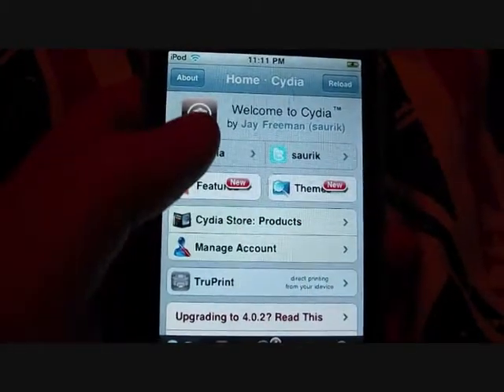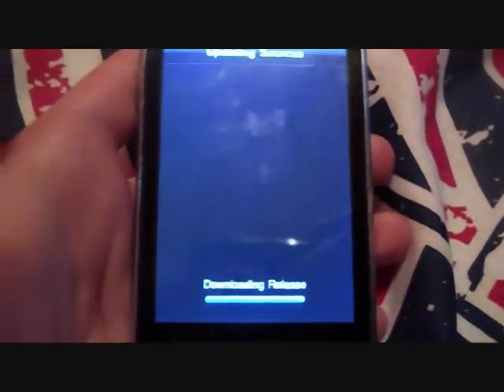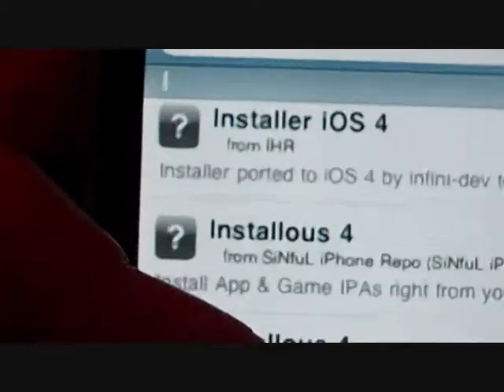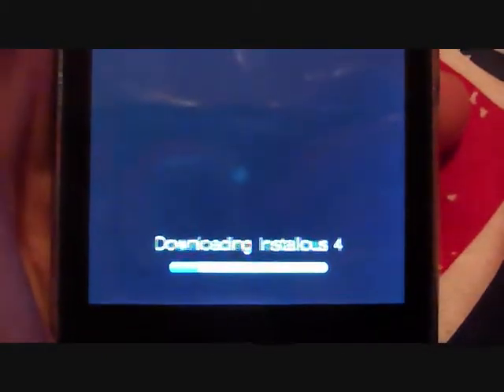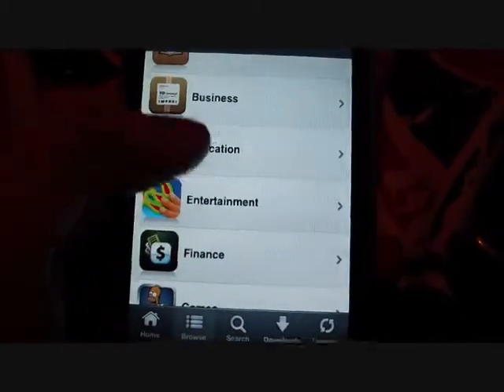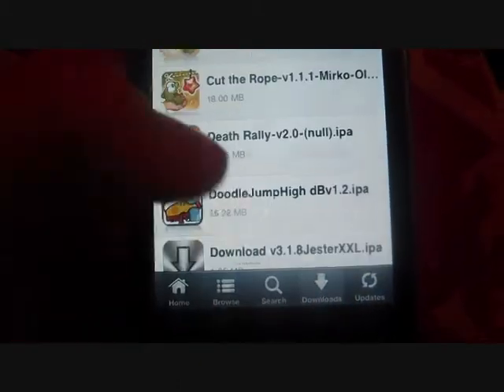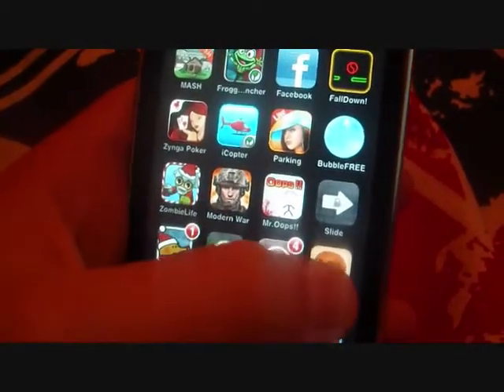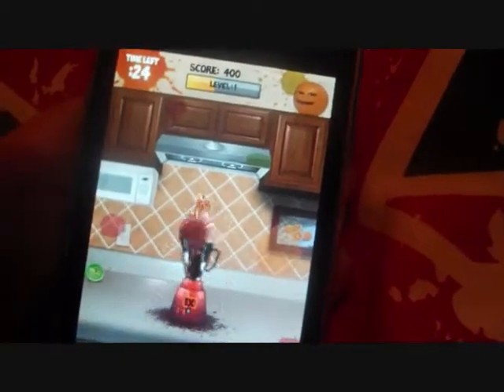How To: get any app free tutorial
you need:

jailbroken device
cydia
internet
patience